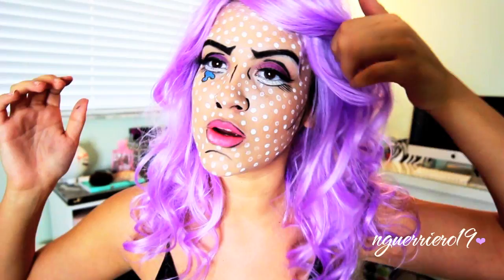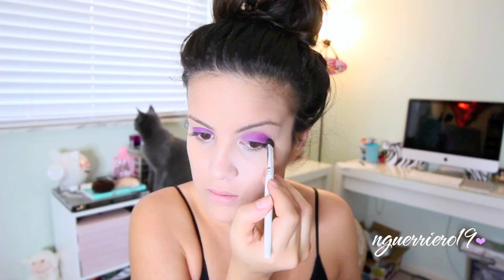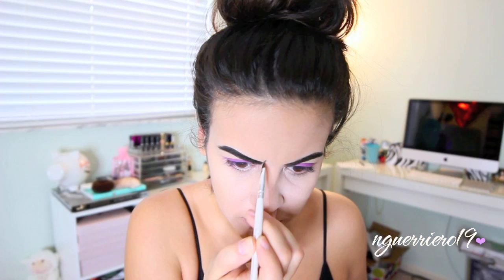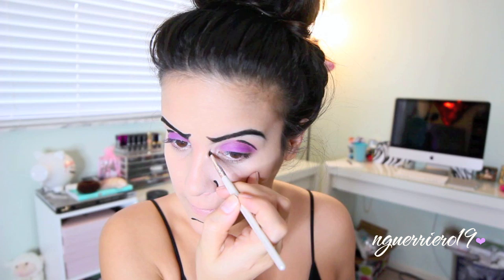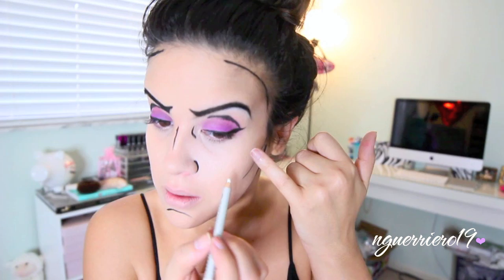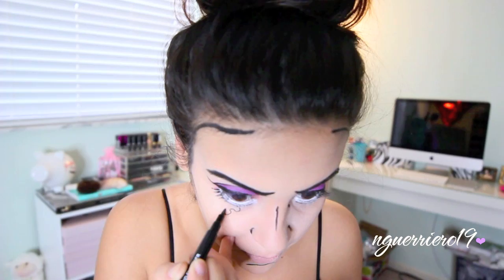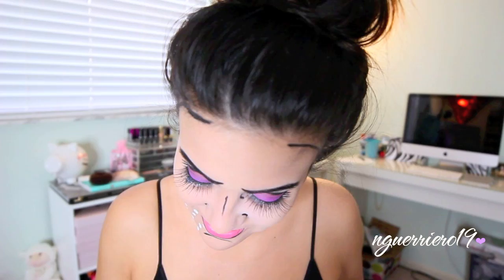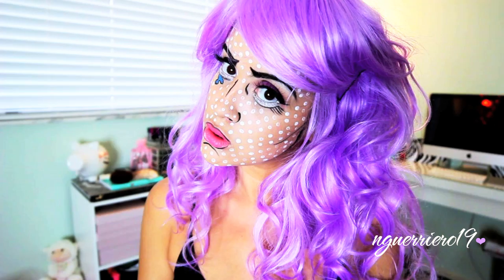Halloween Look: Pop Art/Comic Book Girl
- Sorry that I'm looking down so much in this video, I had just woken up and wasn't fully aware that I was filming, if that makes sense to you!?! This would also be great if you needed a last minute idea since it doesn't involve to much. :) Hope you guys enjoy and remember don't draw in your crease lol! ;p xox

Instagram: nicoleguerriero - use hashtag nguerriero19 so I can see posts you tag me in :)

Products Used:
Tarte Cleanslate Poreless Primer
Revlon Colorstay Whipped Foundation in 320 Warm Golden
NYX HD Photogenic Concealer in Light
BH Cosmetics Contour Kit
BH Cosmetics 120 Palette 2nd Edition
Eye Cream Gel Eyeliner - Black
False lahes
Eve Pearl Felt Tip Liner
Milani ColorPlay Felt Tip Liner in Blue
Prestige White Eyeliner
MAC Viva Glam Nicki
Face Paint - Michaels Craft Store
Wig: Color - Lilac

*Song: Big Bass - Pop Art